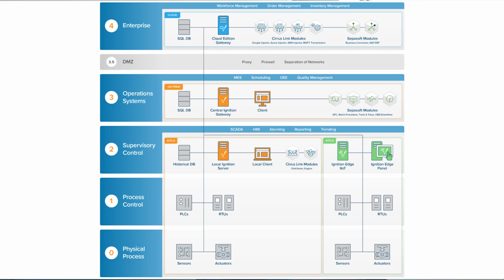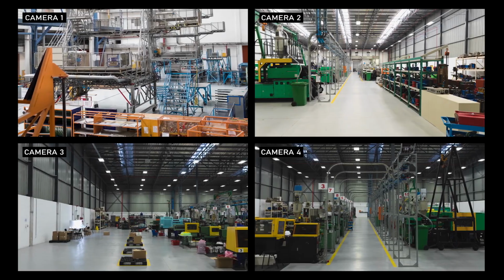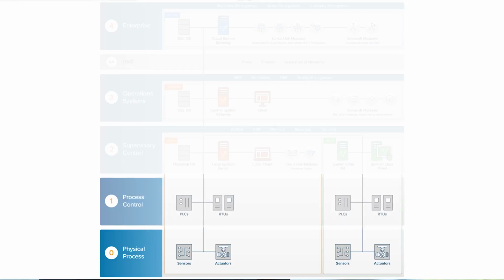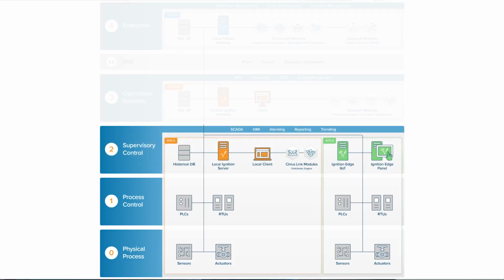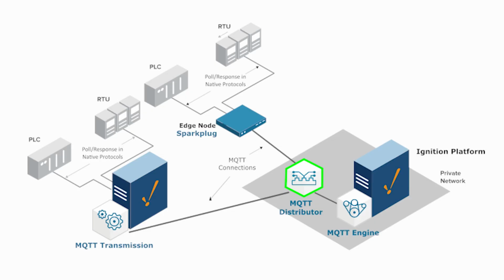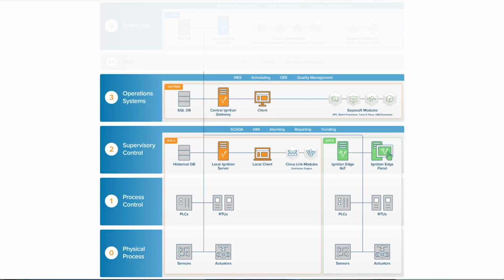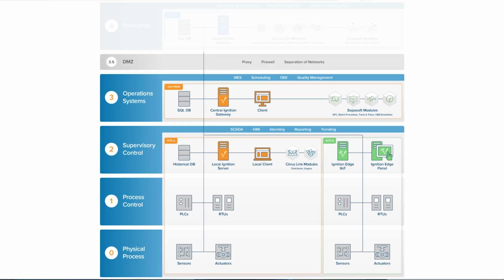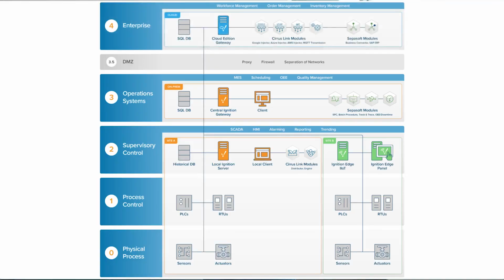The Purdue Model And Ignition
The Purdue Model is a well-known architectural framework for structuring industrial control systems in a way that improves efficiency, scalability, and, perhaps most importantly, security. Learn how the Purdue Model helps organizations define how industrial machines, processes, and technology interact with each other and how the Ignition platform fits into each level.